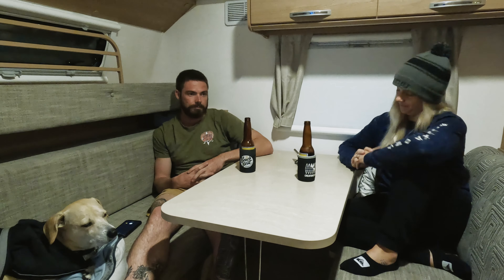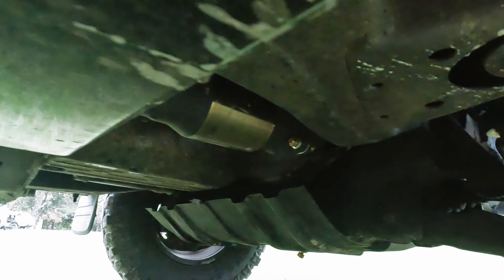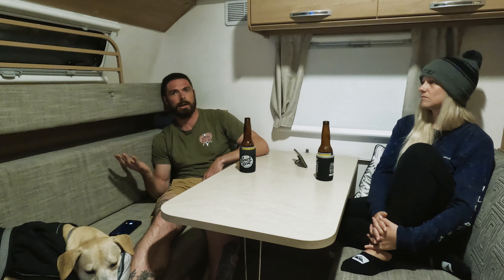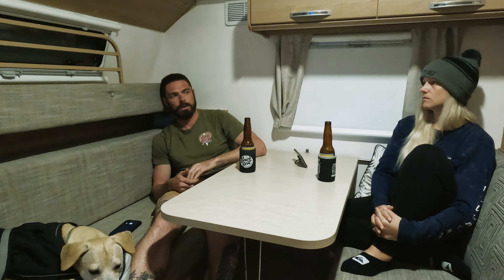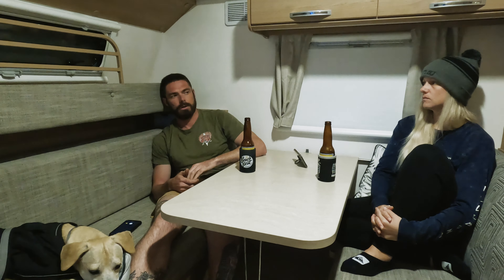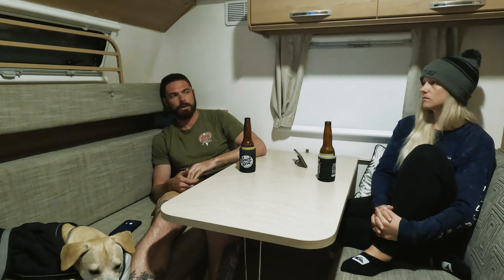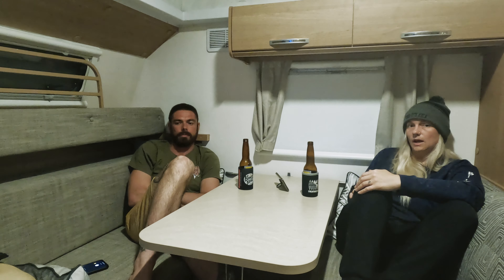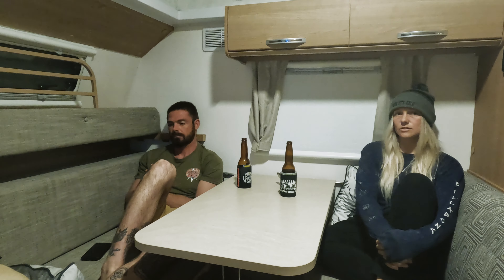VAN LIFE: Two Week Update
As we hit the two week mark of caravan life, we check in for an update on all things car, caravan, waves and weather.